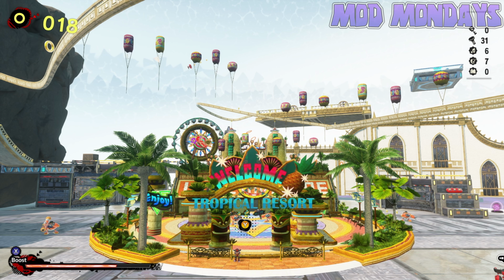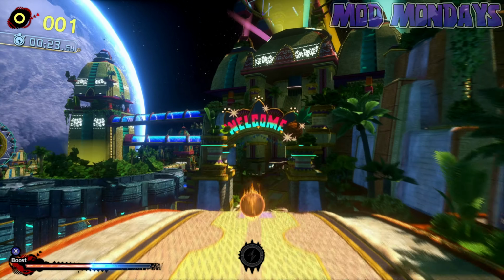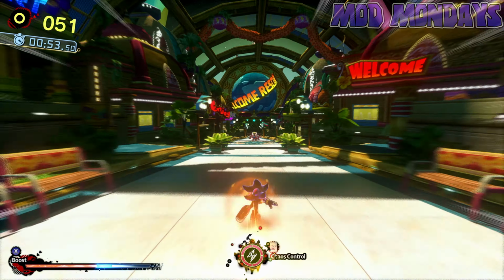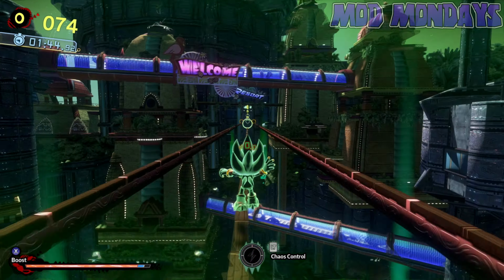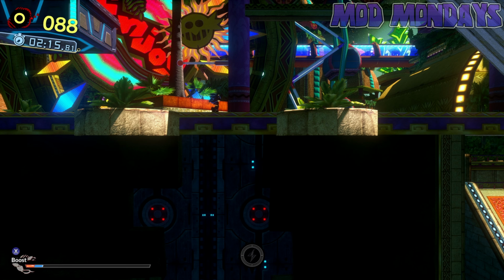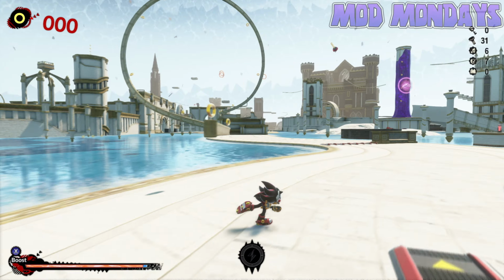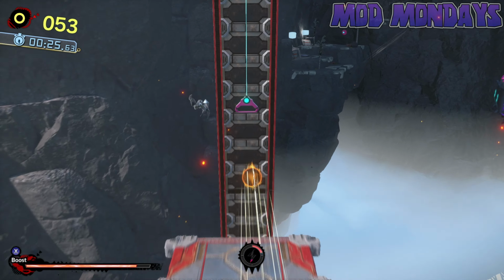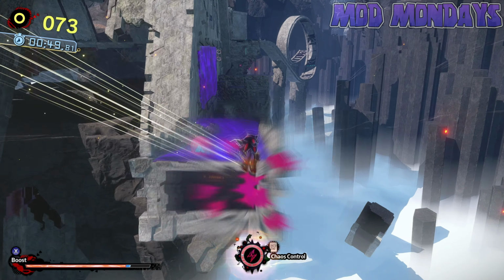(Mod Mondays) JET SET SHADOW & TROPICAL RESORT [Shadow Generations] (PC, 4K/2160p, 60fps)